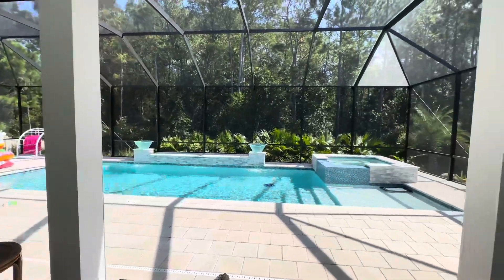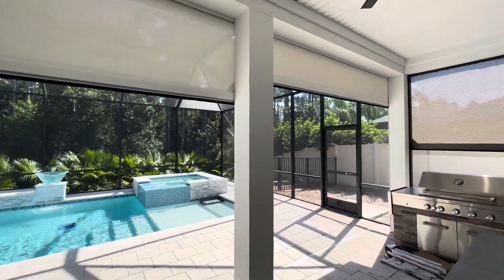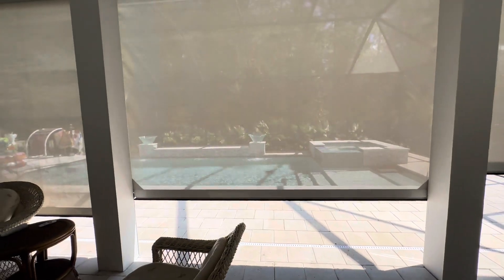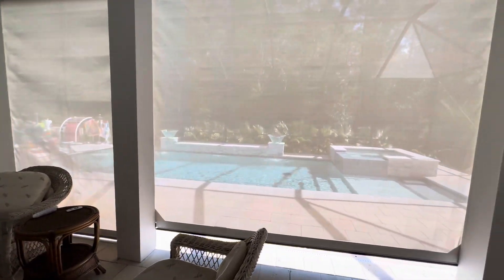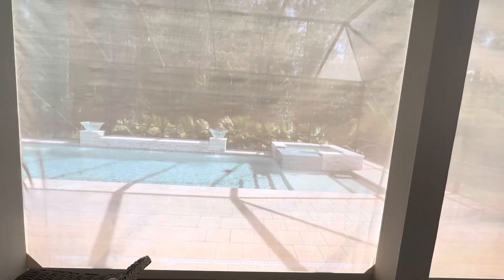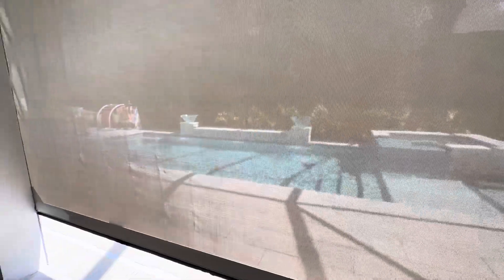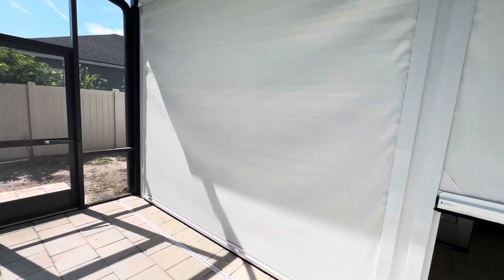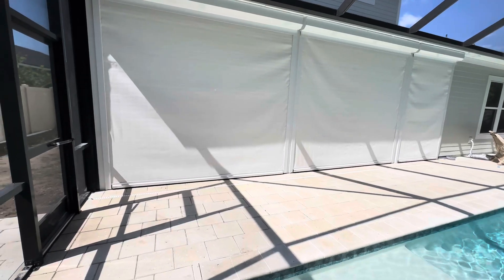Motorized Hurricane Screens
This is a video of our new hurricane rated impact screens.  With a push of a button you can close down large openings to protect your home for hurricanes and tropical storms.  The hurricane screens are a perfect addition to your home that also double as a privacy and bug screen.

Smart Guard Shutters is a family owned and operated Palm Coast based hurricane protection company.  We install and sell the finest hurricane protection products available. We pride ourselves in our work and stand by everything we do.